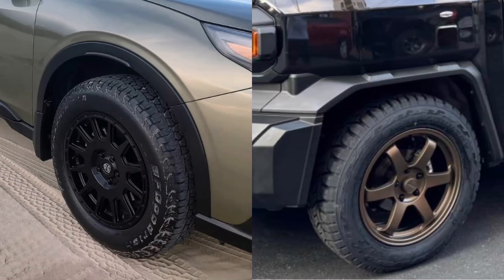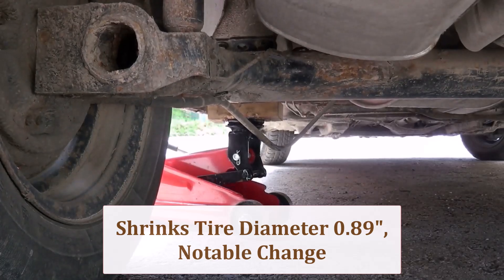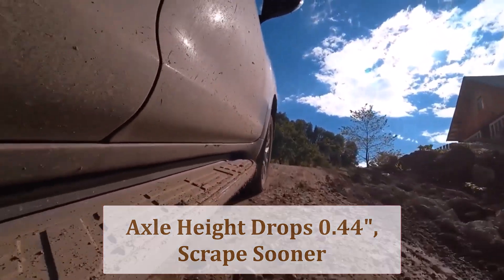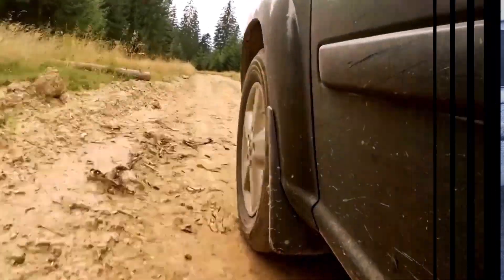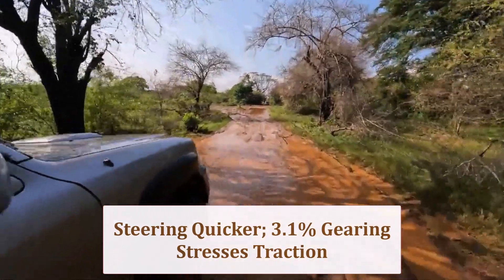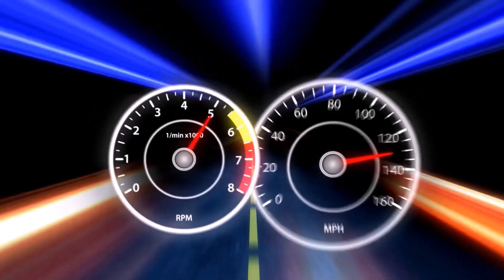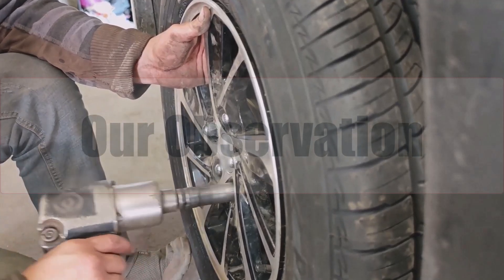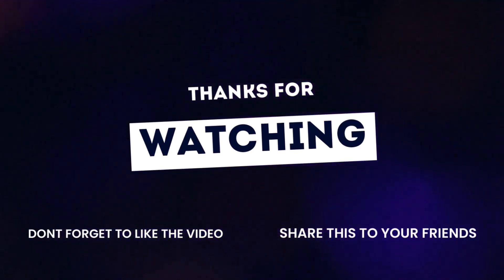Tire Size 225/65r17 vs 225/60r17 (Updated 2025)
225/65r17 vs 225/60r17 tire comparison is essential for drivers looking to make an informed choice for their vehicle.

We provide a comprehensive Fitment Guide to help you select the right size. We analyze Ground Clearance differences, Fuel Economy impacts, and Aesthetics Look to see how each tire enhances your car’s appearance.

Our experts also discuss Ride Comfort and evaluate Handling and Stability for daily driving and long trips.

We demonstrate Speedometer Reading variations and perform an Electronics Check to ensure compatibility.

With clear visuals and practical advice, our Expert Advice section helps you make the best decision for your needs. Watch to understand the real-world differences between 225/65r17 and 225/60r17 tires.